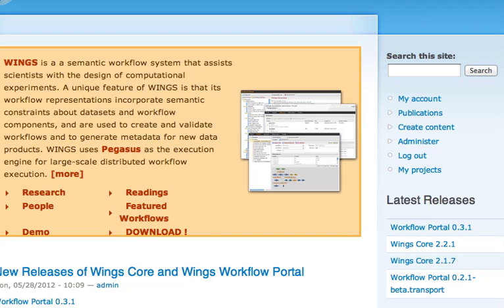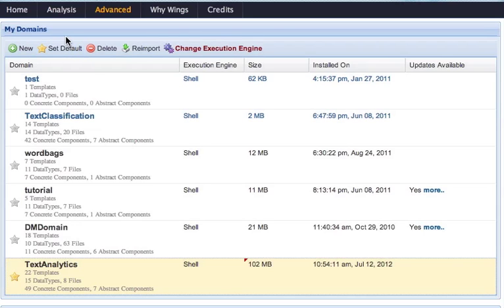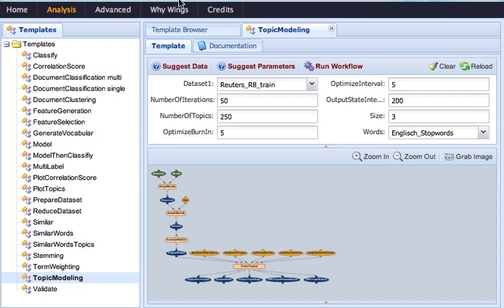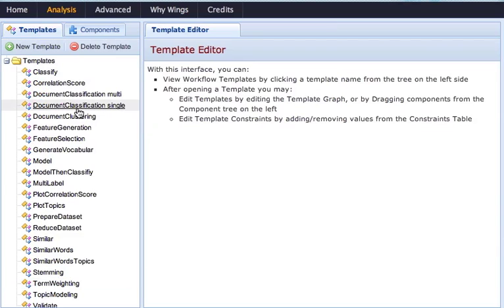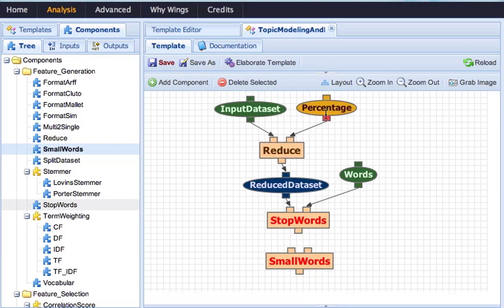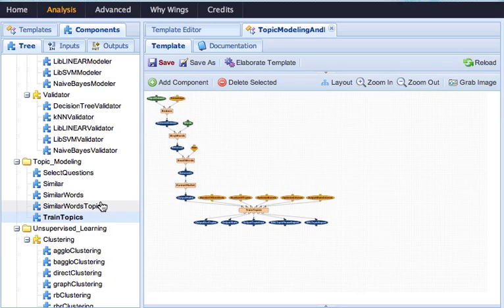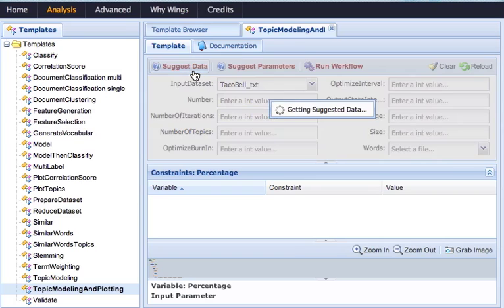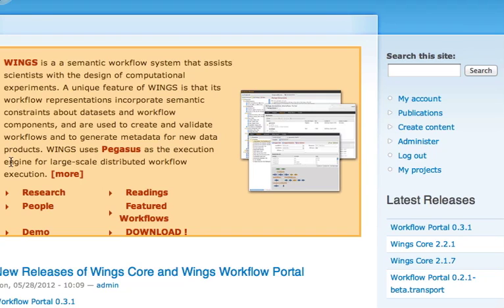Running a Text Analytics Workflow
A tutorial video showing how to import domains, select domains, run workflows, edit workflows, upload data, and access results